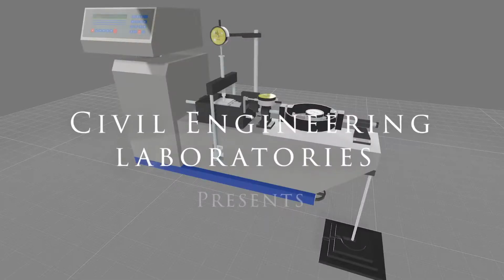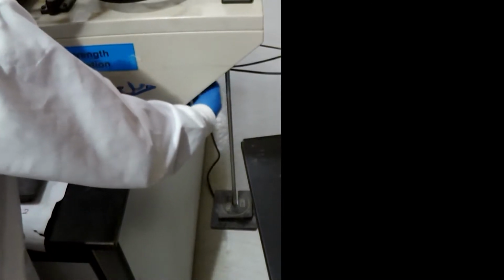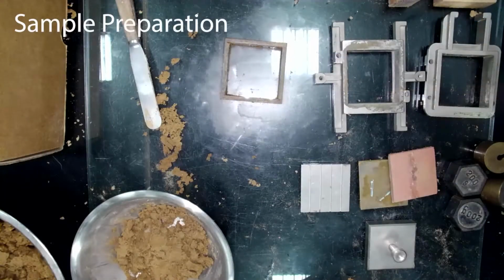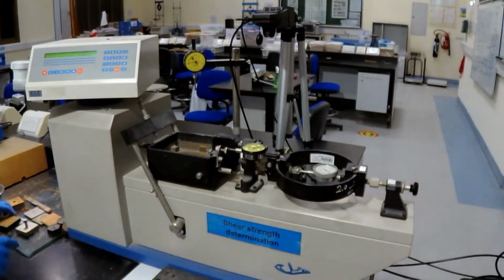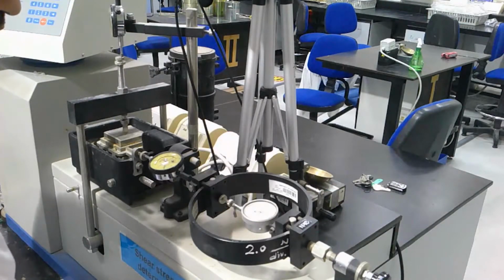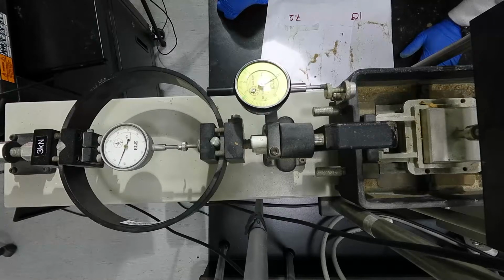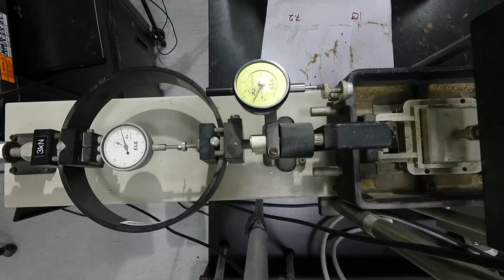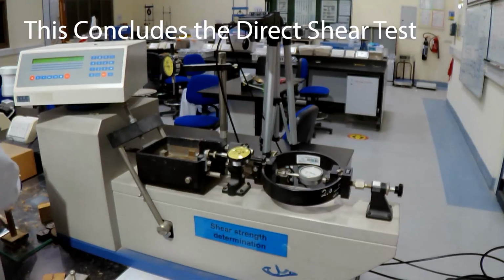Direct Shear test - geotechnical engineering - soil mechanics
this is the directshear test used to determine the shear strength of soil material, in this experiment the full direct shear test will be conducted from start to end on a direcsheardevice with recorded readings. this test is part of the new geotechnical series tests that you will see in the channel soon.
please comment and ask if you require any info.